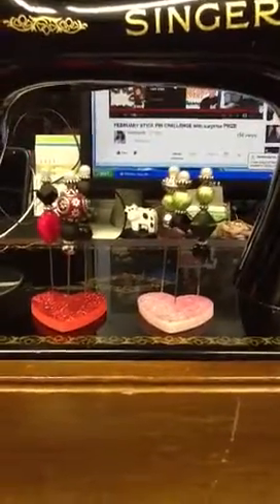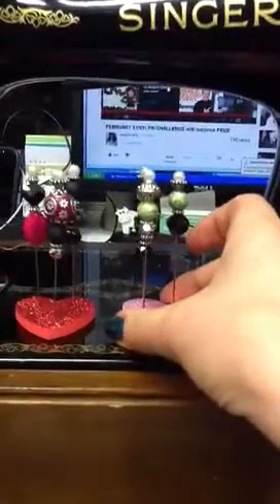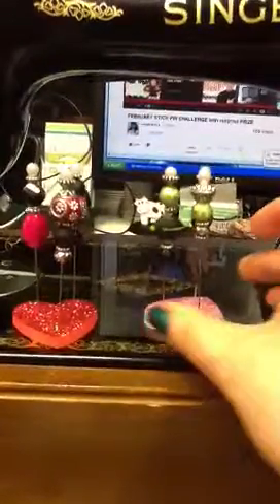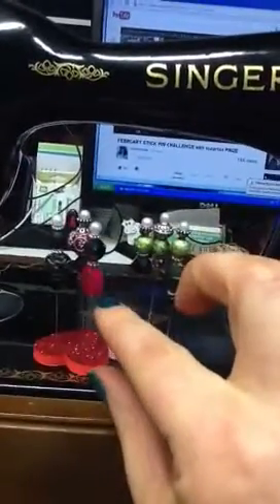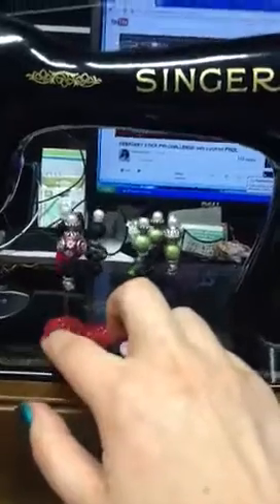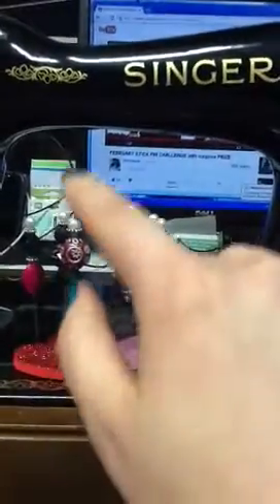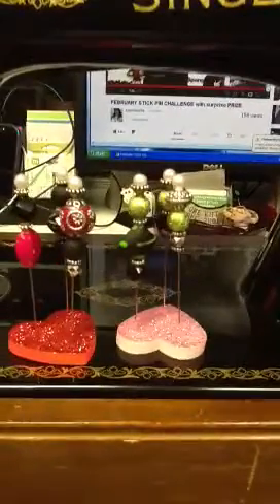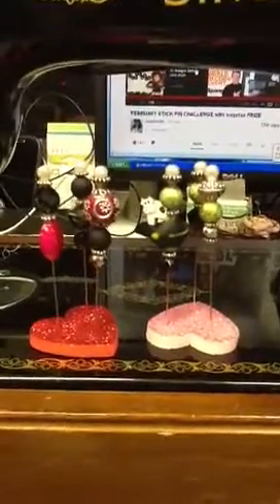February stick pin challenge by Nurselarelle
Here is my entry to nurselarelle stick pin challenge.